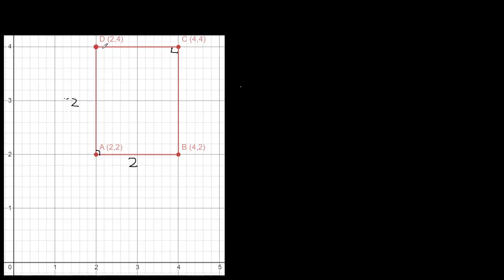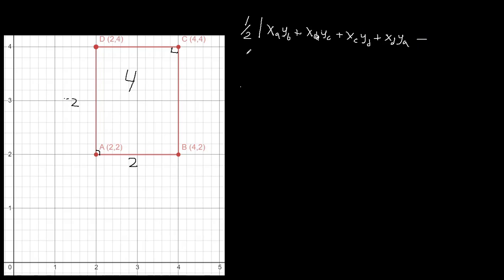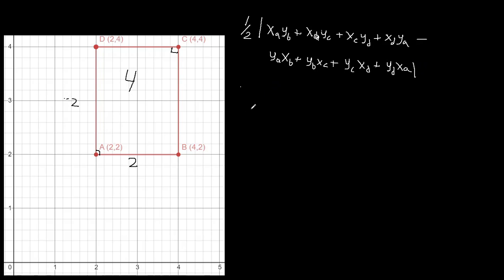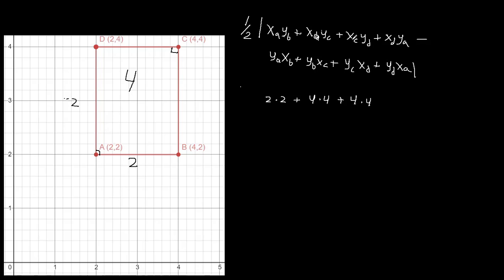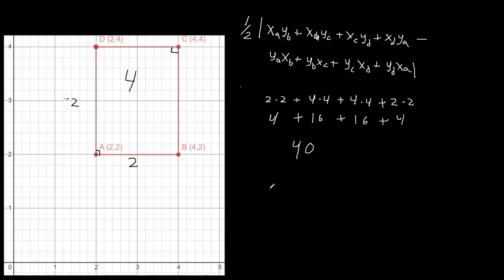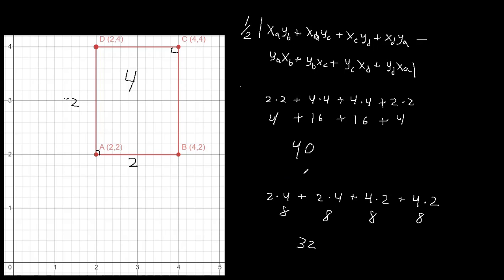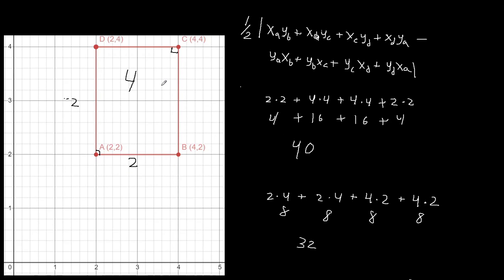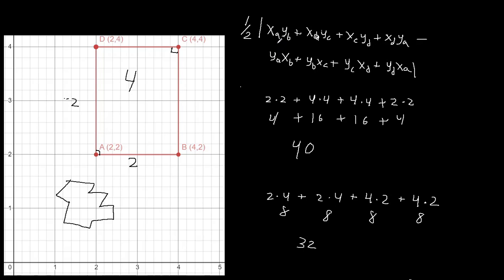Area Of A Polygon 2